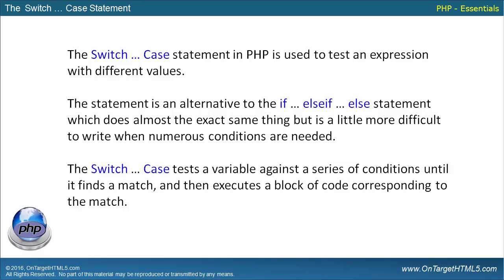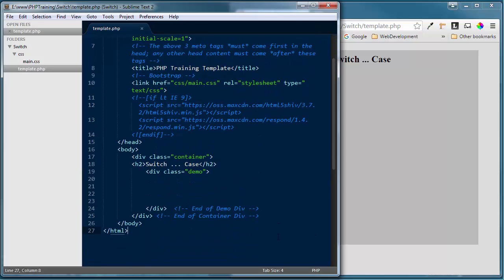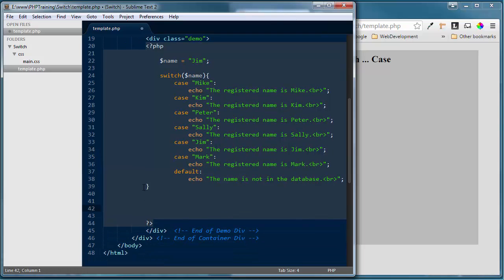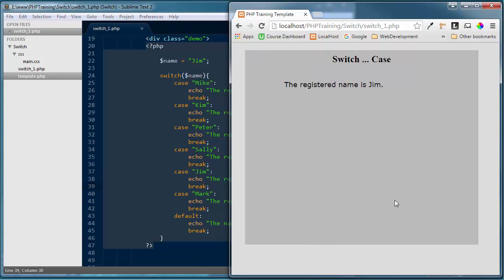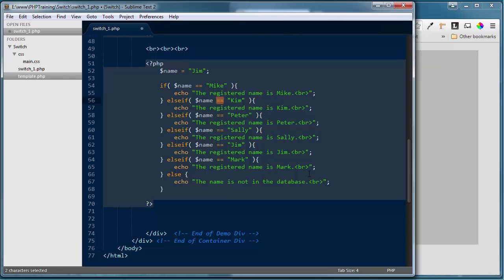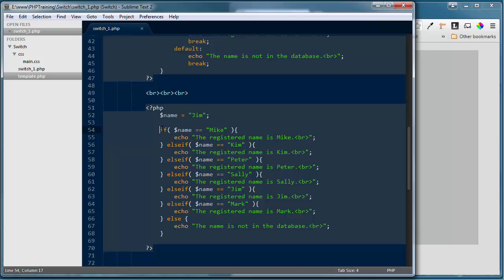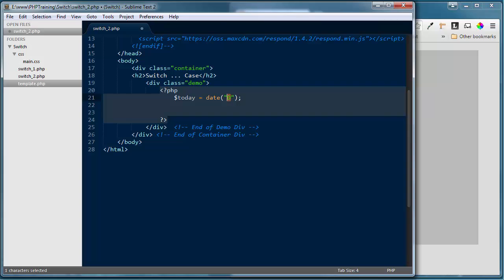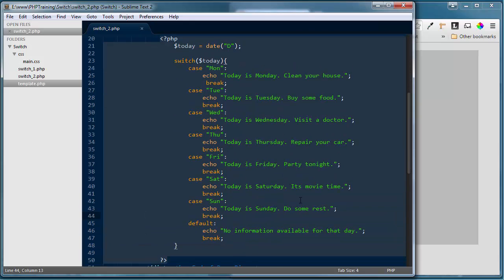31011 - The Switch Case Statement in PHP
In this tutorial we introduce the Switch ... Case statement in PHP.  The Switch statement is used to perform different actions based on different conditions.   The switch statement is wondrous and magic piece of code.  It's a section of the PHP language that allows you to select between different options for a value, and run different pieces of code depending on which value is set in those options.  In the tutorial we discuss the Switch statement and how it is configured in the code and then use numerous examples to demonstrate how the statement can be used in your code.